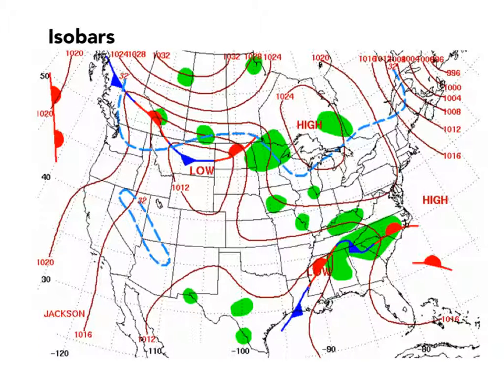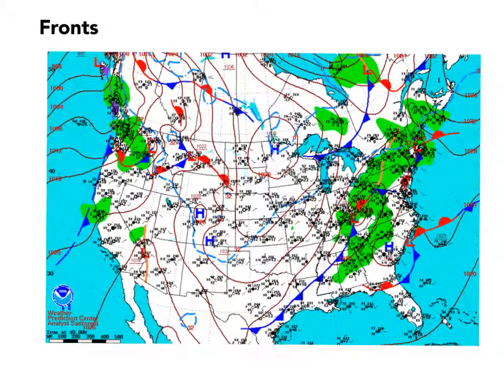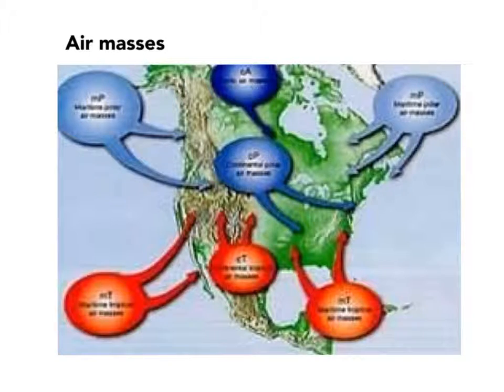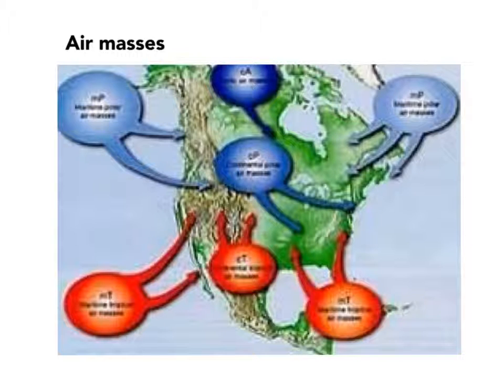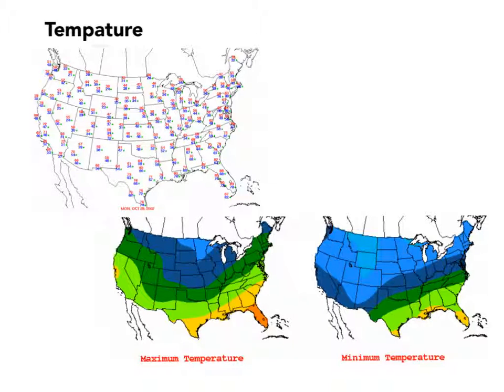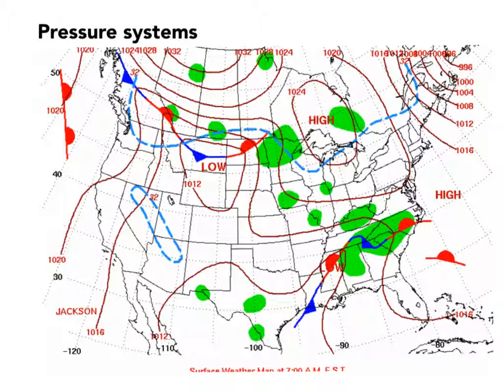Bella Weather Forecast 3rd Hour